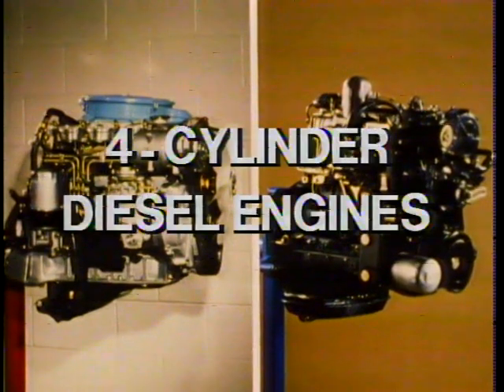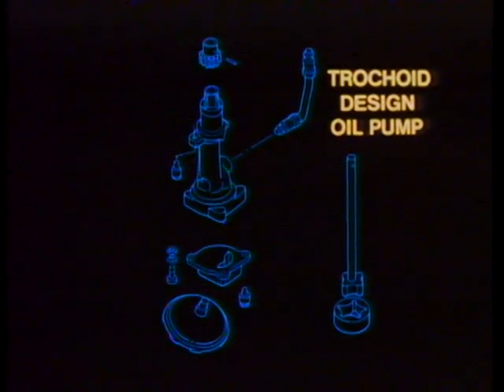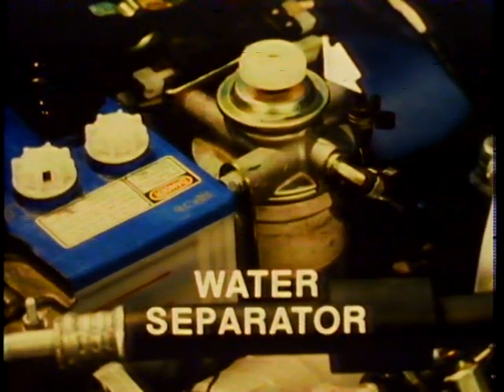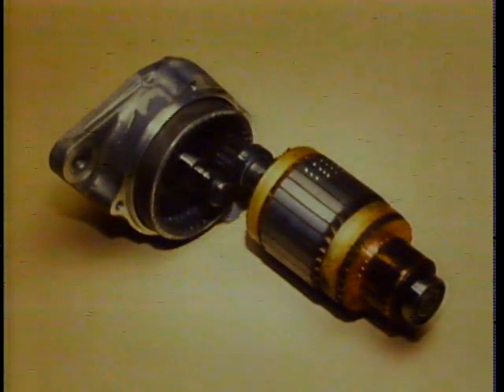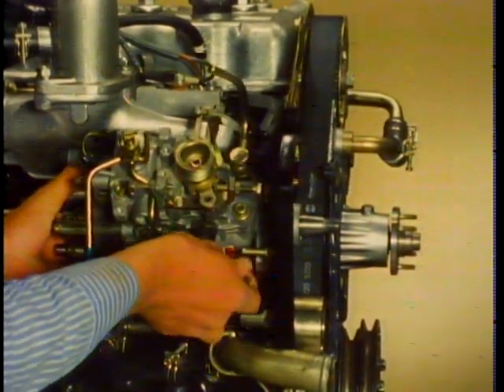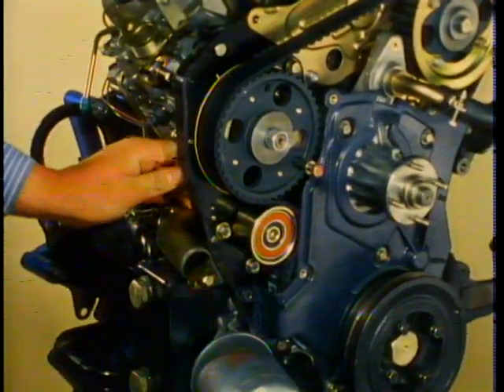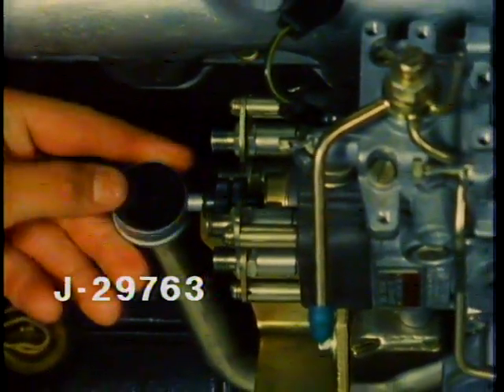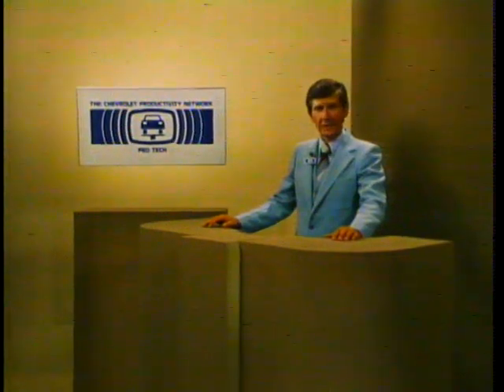GM / Isuzu 4FB1 C220 Diesel Engine Training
Dealer training for the 1.8 4FB1 and 2.2 C220 Isuzu Diesel engines used in the Chevrolet Chevette and LUV trucks.

The timing belt procedure shown is remarkably similar to the procedure used on VW's 1.5, 1.6, and 1.9 IDI motors.